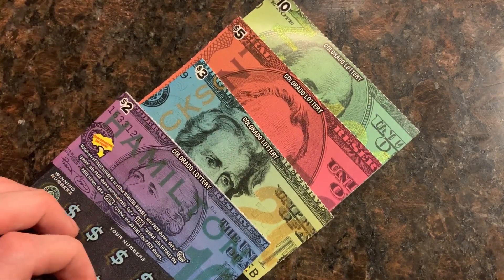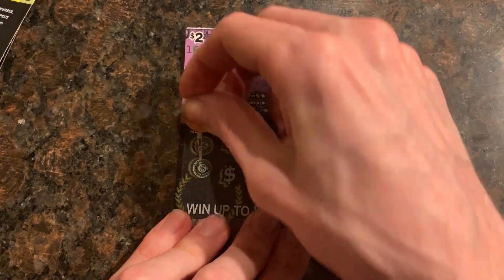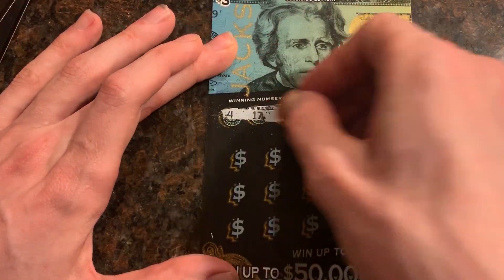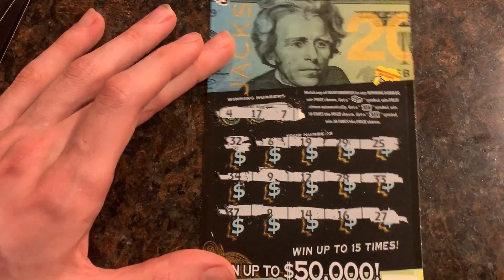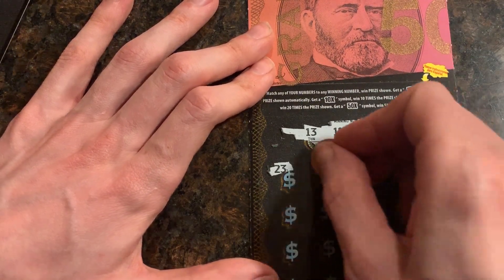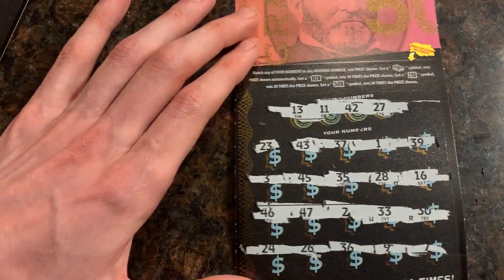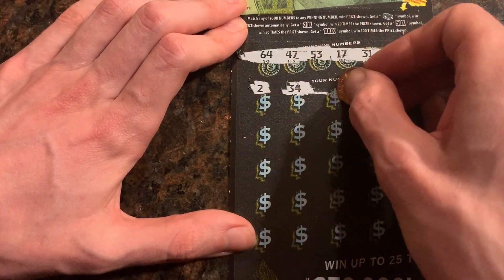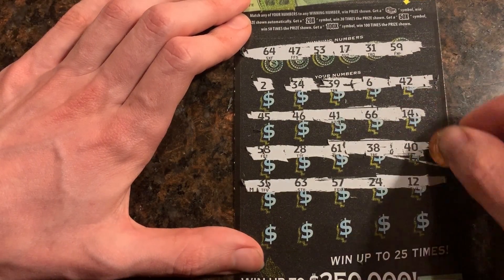Colorado Lottery: Quick Presidents of Money except Washington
I have been really busy on a movie project, but I got around to making a video of the new tickets that came out Monday. This is my first time playing them, hopefully i can snag a winner.